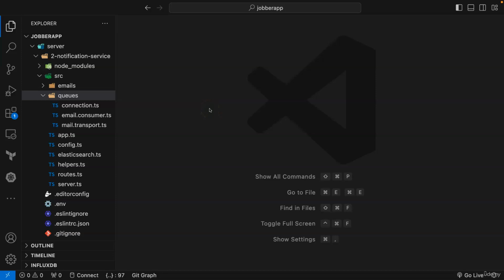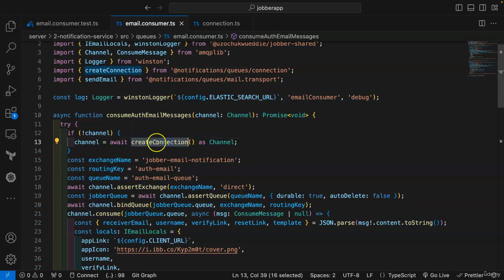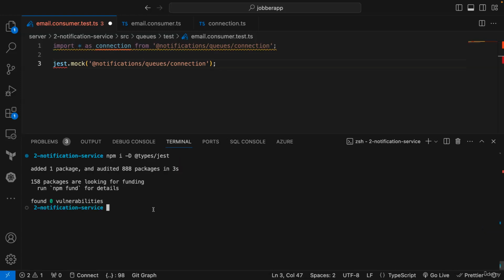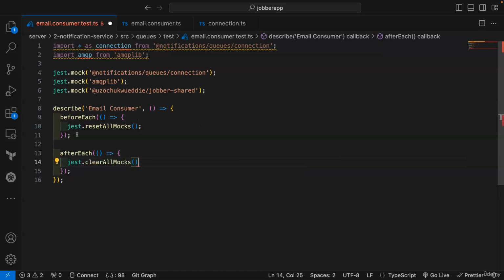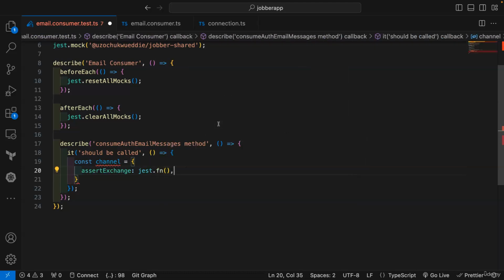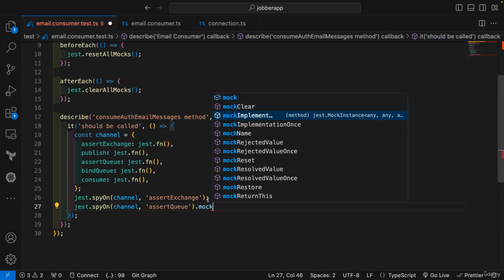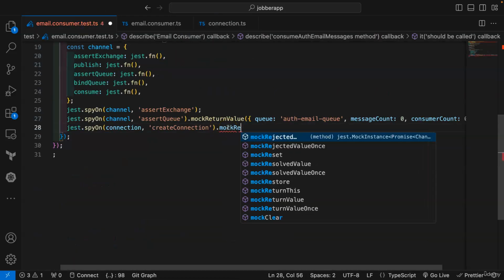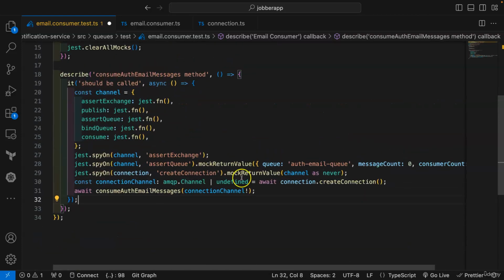68 Auth consumer test Part 1